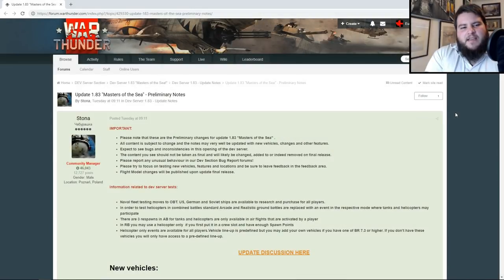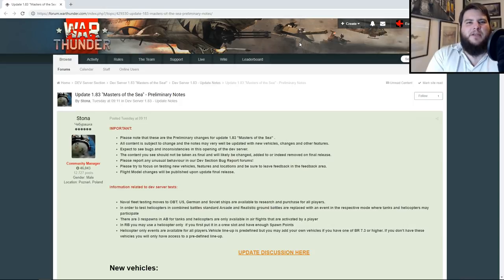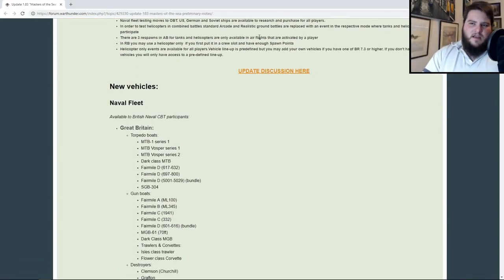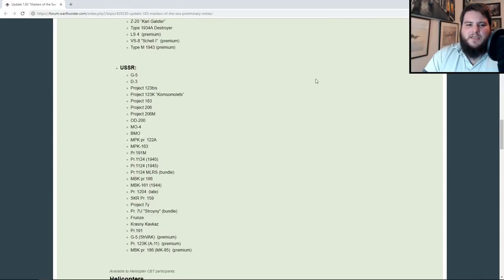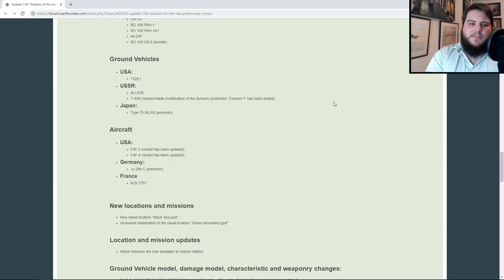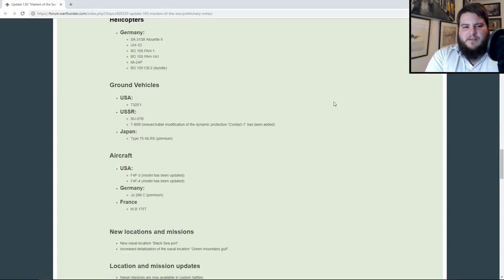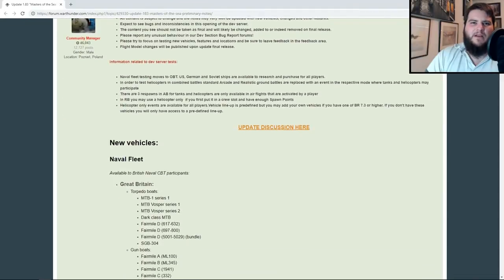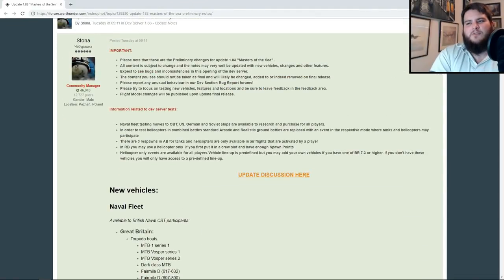War Thunder - Preliminary Notes for Update 1.83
Overall looking like a great update.